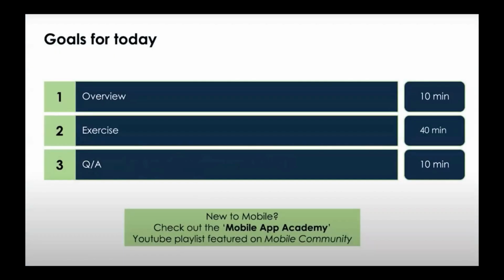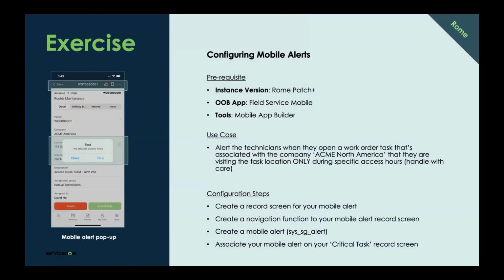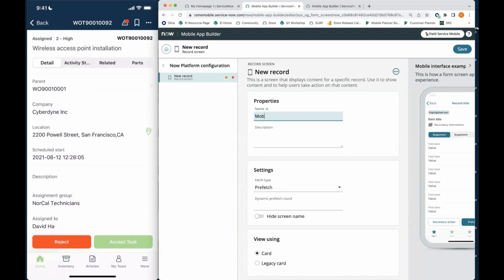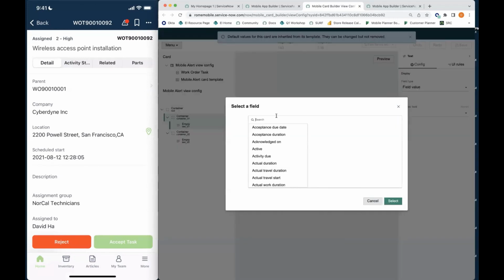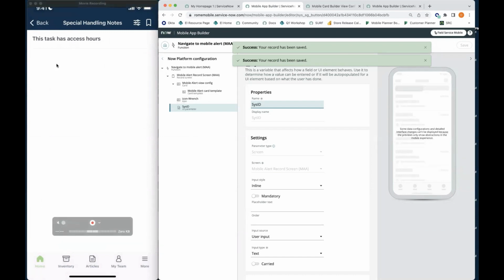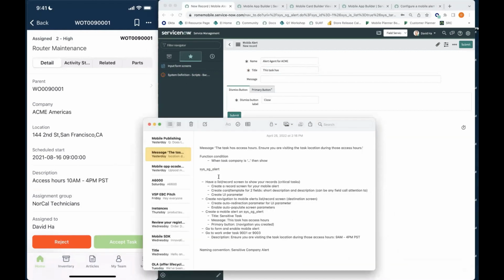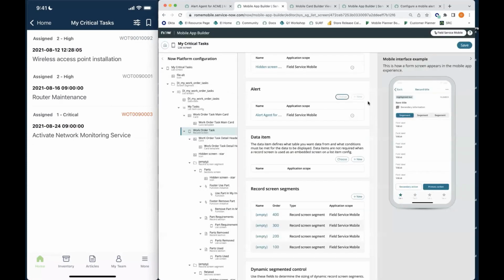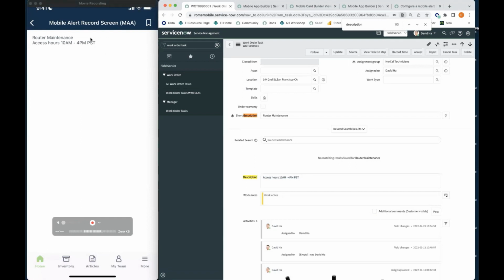Mobile App Academy: Mobile Alerts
Today David Ha, Senior Product Manager, walks us through how to setup and get started with Mobile Alerts. We'll begin with a quick overview, then dive into the step-by-step exercise, answering audience questions along the way.

Timestamps:
Intro & Overview - 0:00
Exercise - 9:55
Q&A - 32:28

We are live every other Tuesday at 10:00 A.M. Pacific. Check out the Mobile App Academy Page to attend the next one and for more information.